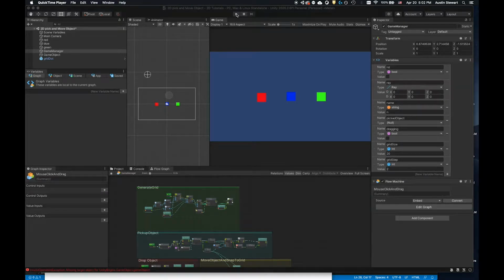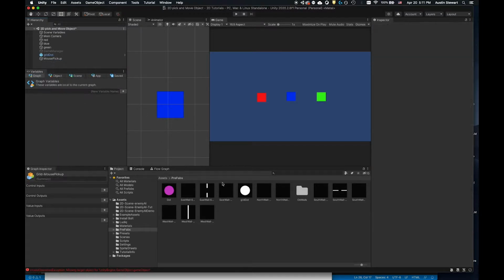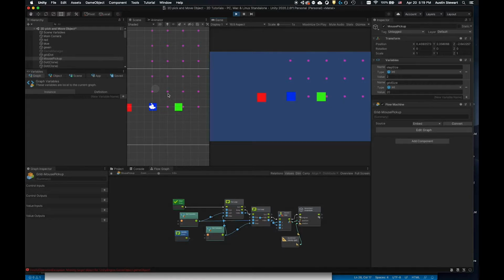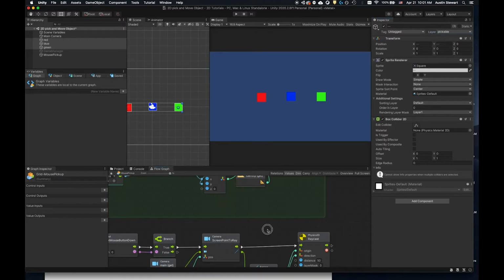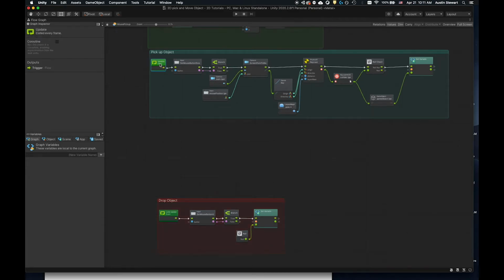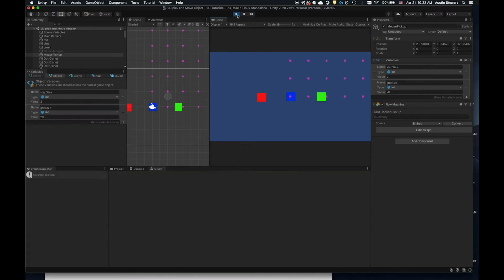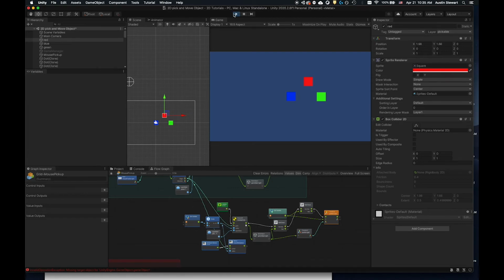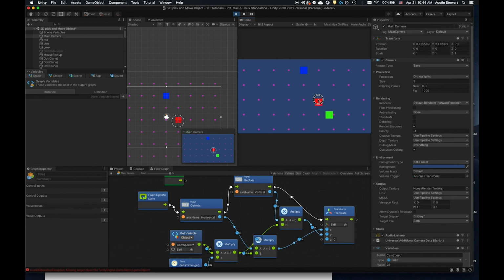Unity Tutorial 26 : Bolt : Select Object with Mouse 2D and Move Objects with Grid Snapping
This tutorial covers using Camera.ScreenPointToRay to map the mouse position to the world and uses Physics2D.OverlapCircle to identify and snap object to a grid of colliders.